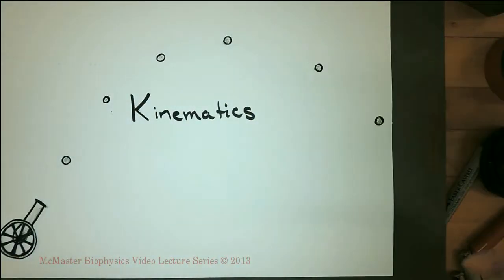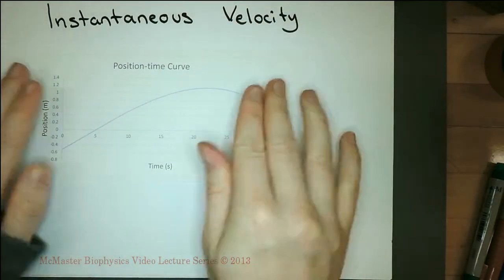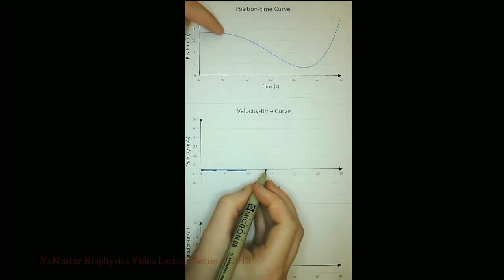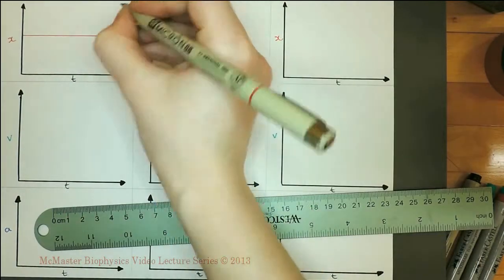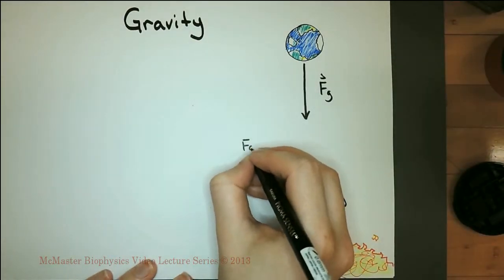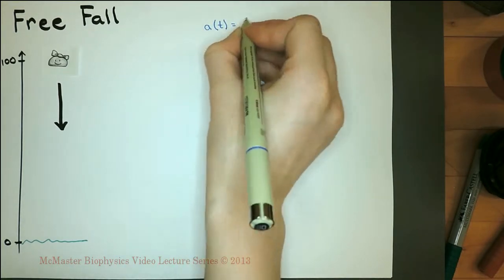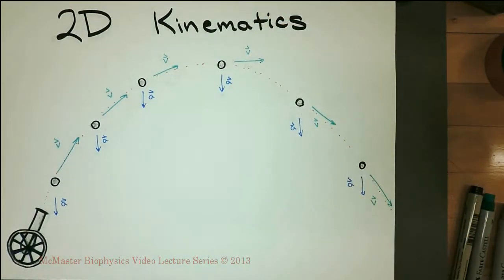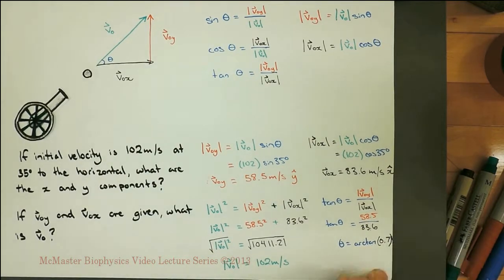Kinematics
This video is a part of the McMaster Biophysics Video Lecture Series. The McMaster Biophysics Video Lecture Series is a series of instructional videos made as a resource for first year physics students.

The videos were filmed in the Laboratory for Membrane and Protein Dynamics by Alina Jade Barnett and Dr Maikel Rheinstadter. This lecture series is endorsed by the McMaster Physics Department.

This video covers the basics of kinematics for first year physics students. It answers the question: What's going on in my life?